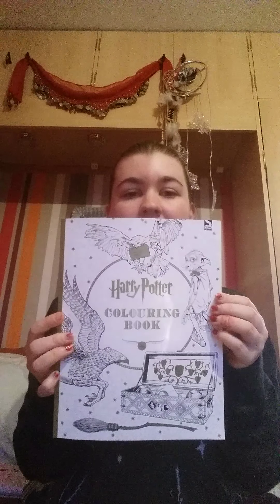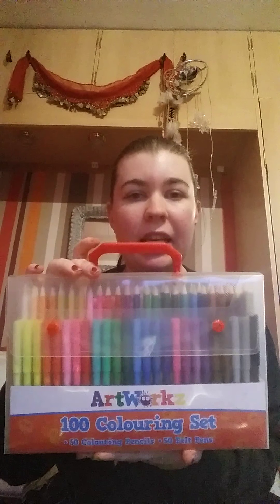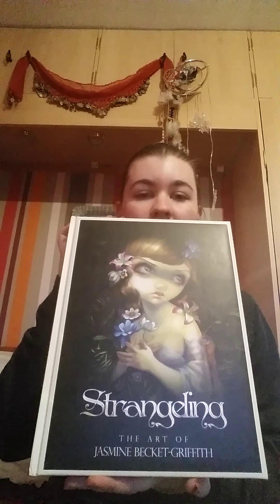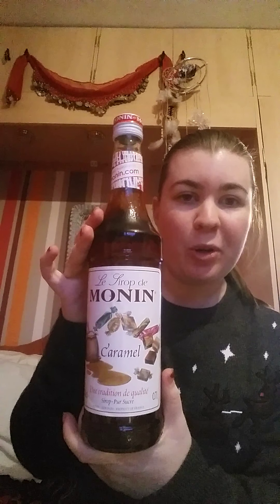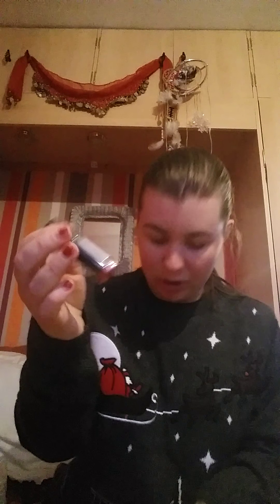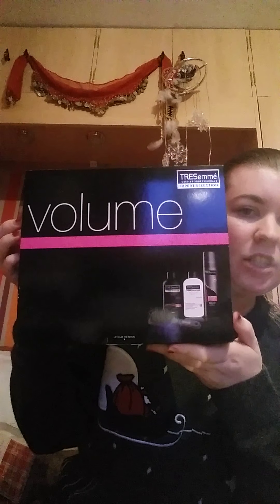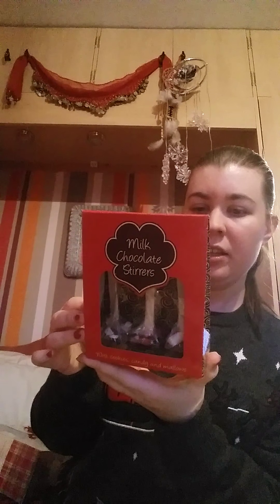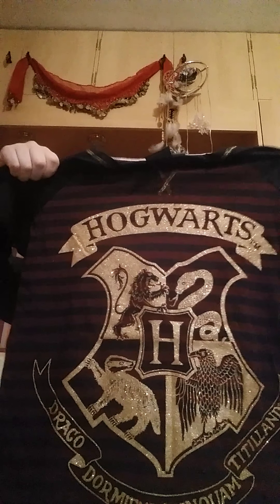Christmas haul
Things I got for Christmas 2015